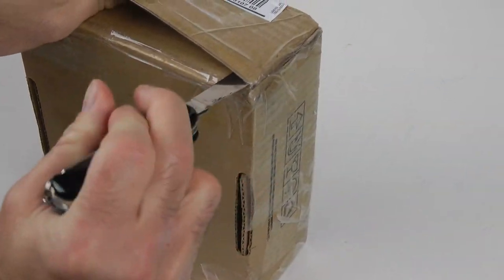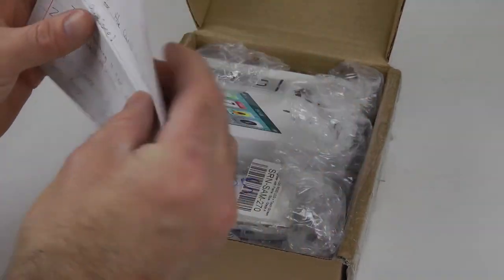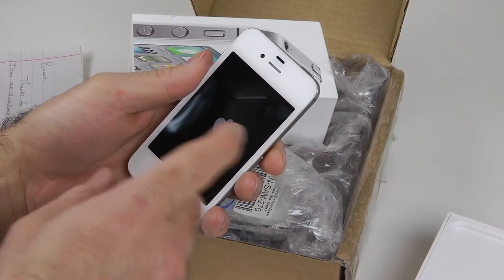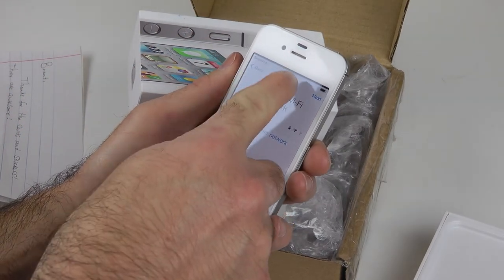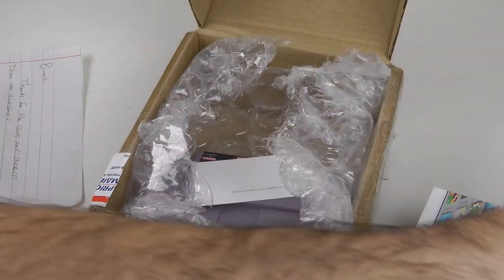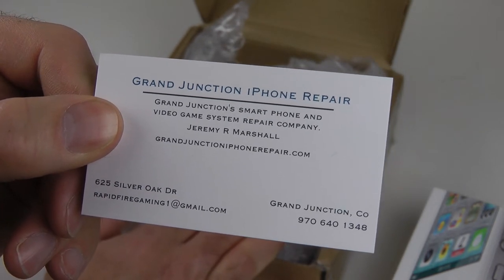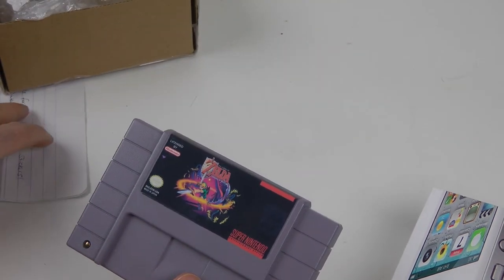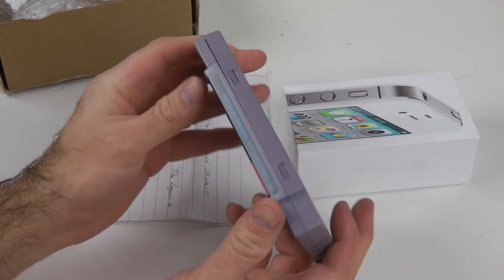iphone4s screen repaired and secret SNES cart watch video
My friend Jeremy from Rapid Fire Gaming fixed my iphone 4s for a great price and it is working just like brand new... So stoked because I am trading this phone into gamestop (maybe today if the deal is good) and getting a wii u for the kids for Christmas... well me too LOL so I am super stoked to have this phone fixed... Jeremy also threw in a awesome repro cart for my new SNES watch the video and see which one.